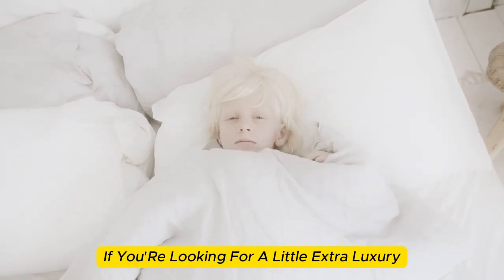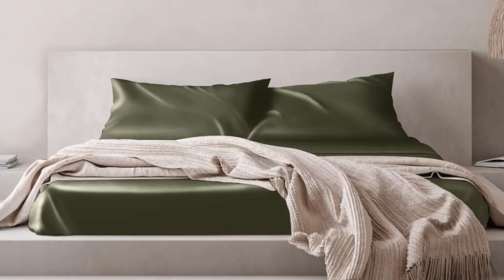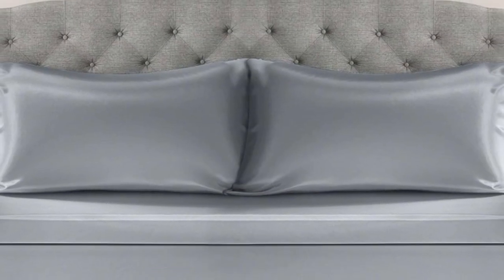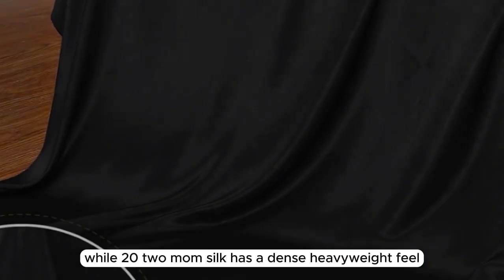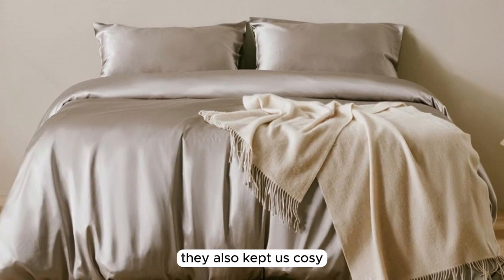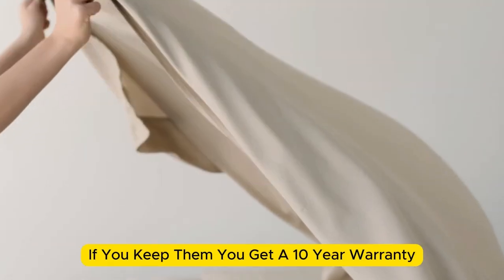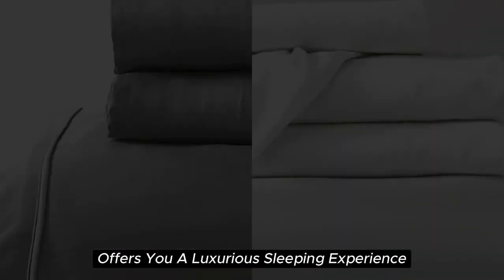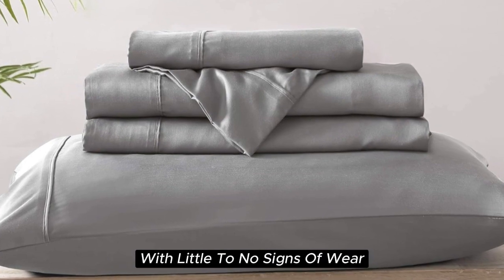Top 5 Best Silk Sheets Reviews Of 2024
In this video we will show Top 5 Best Silk Sheets Reviews, Colorado Home Co. Mulberry Silk Sheets Set, Mulberry Park Silks Silk Sheet Set, Lilysilk Seamless Silk Sheets Set, Cozy Earth Bamboo Sheet Set, Brielle Home Sateen Sheet Set

 👉 Best 5 Silk Sheets Lists:

1) Colorado Home Co. Mulberry Silk Sheets Set

2) Mulberry Park Silks Silk Sheet Set

3) Lilysilk Seamless Silk Sheets Set

4) Cozy Earth Bamboo Sheet

5) Brielle Home Sateen Sheet Set

In this video we'll be comparing the Top 5 Best Silk Sheets that are designed for different kinds of users. We will take into account performance features and price so you can decide which is best for you. All the products on our list were selected based on their own inherent strengths and features.

We'll be comparing the Colorado Home Co. Mulberry Silk Sheets Set, Mulberry Park Silks Silk Sheet Set, Lilysilk Seamless Silk Sheets Set, Cozy Earth Bamboo Sheet Set, Brielle Home Sateen Sheet Set; which are all great options if you're in the market for a best mattress topper.

0:00 - Intor
0:21 - Colorado Home Co. Mulberry Silk Sheets Set
2:00 - Mulberry Park Silks Silk Sheet Set
3:33 - Lilysilk Seamless Silk Sheets Set
5:55 - Cozy Earth Bamboo Sheet Set
7:30 - Brielle Home Sateen Sheet Set

Program.